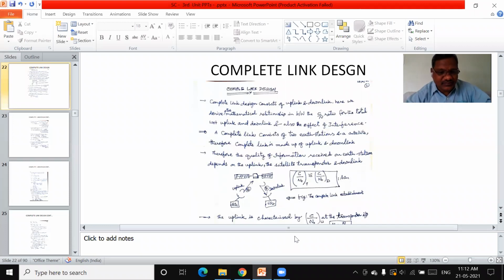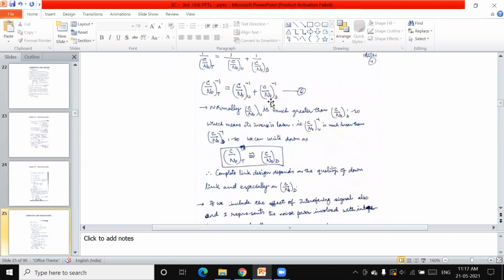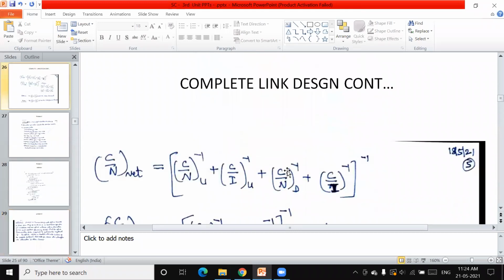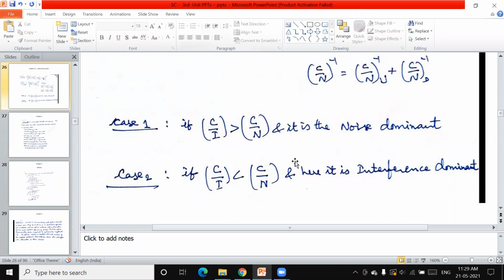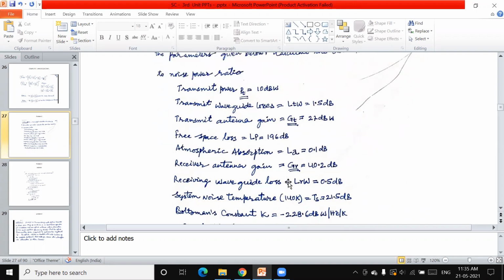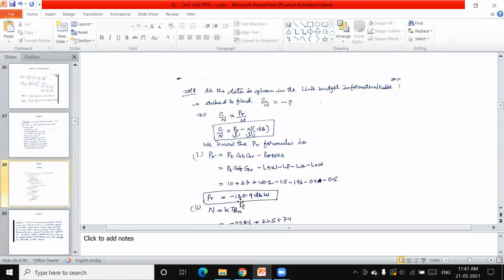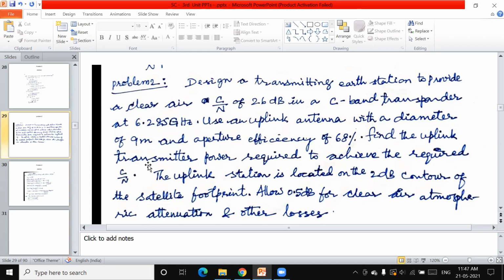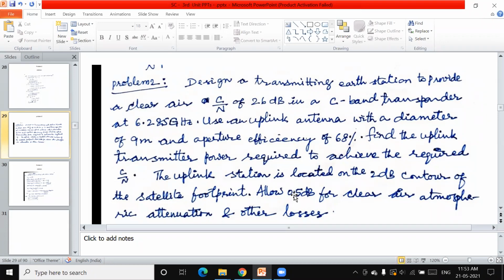33 complete link design - interfering signal inclusion & problem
complete link design - interfering signal inclusion &  problem